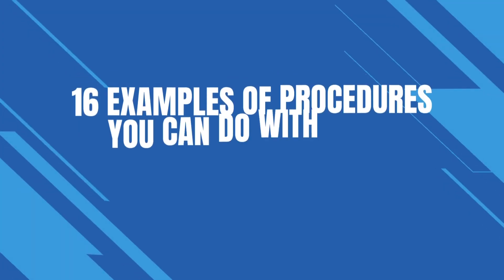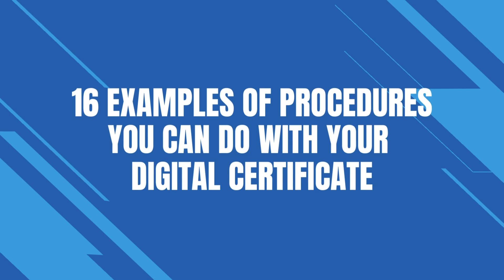📢 What procedures can be performed from home with Digital Certificate in Spain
or call here 👇
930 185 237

Content:
00:00 - Intro
00:32 - Why the digital certificate is important?
00:49 - When to use it?
01:06 - What procedures can be done with the digital certificate?
01:37 - 16 procedures that you can do using the digital certificate
03:03 - Our social media

We hope you found this video very useful! Feel free to write to us with any questions you may have, to comment or to share the information with anyone who needs it!